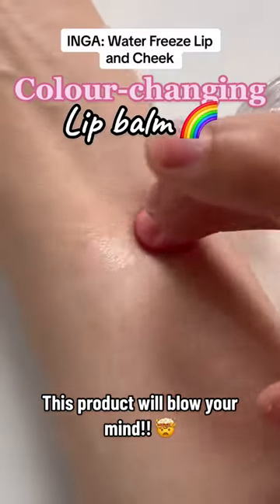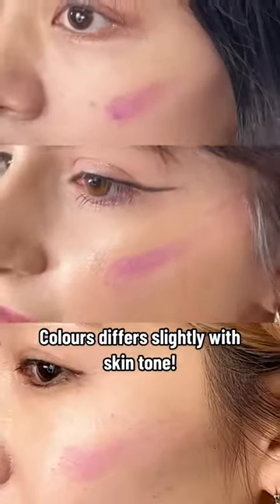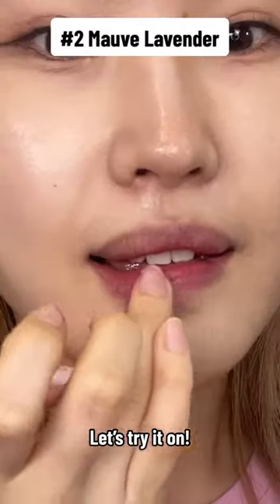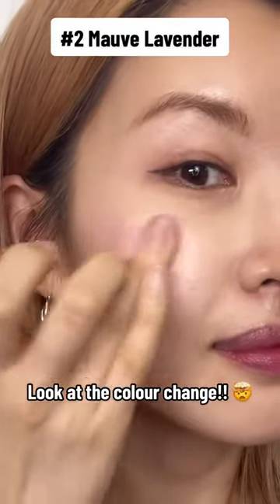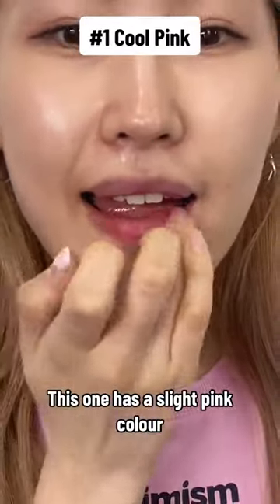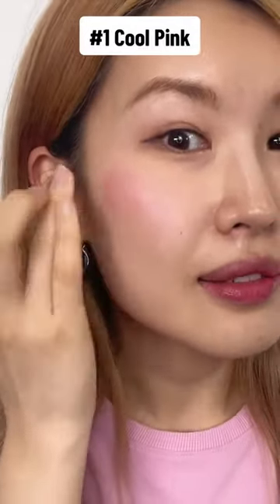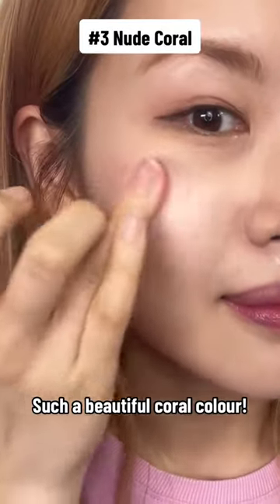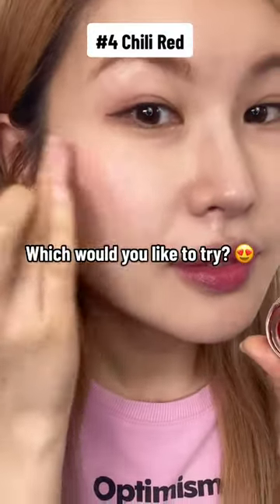Amazing colour changing balm for lip and cheek?! 🌈✨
Look at this amazing, new product we just discovered! You can experience the magic of INGA’s colour-changing balm that adapts to your skin pH and temperature. 🌈✨With its smooth and melting texture, this Water Freeze Lip and Cheek glided on so effortlessly, leaving us with the most beautiful glow on our lips and cheeks✨💫 And unlike traditional color-changing products, INGA offers 4 colour options: clear, blue, yellow, and red so you can customize your look and create the perfect shade you desire!

💋Follow @gopicky and @inga_global
💋Like and save this video

Tags and shares are extra entry!

This giveaway will end on the 1st of June. Good luck everyone! 🍀✨

// 𝗠𝗨𝗦𝗜𝗖